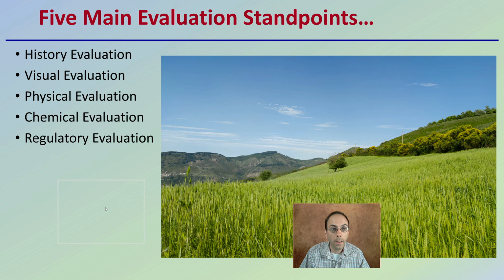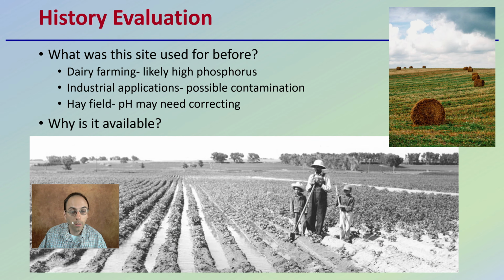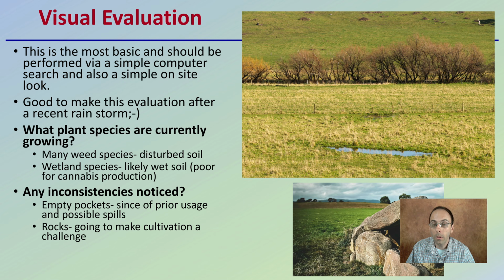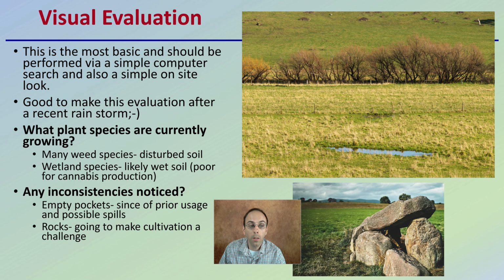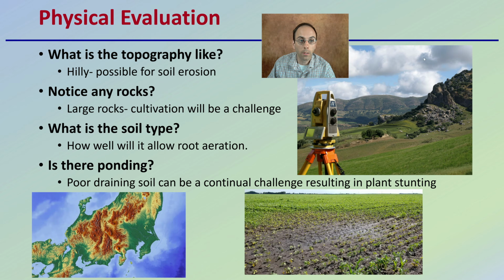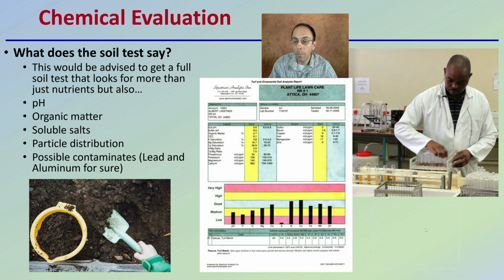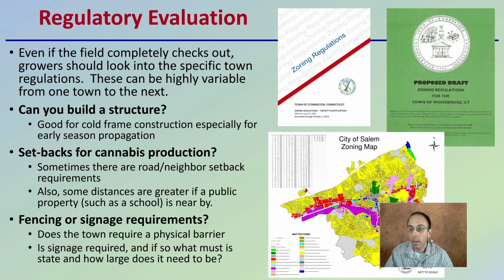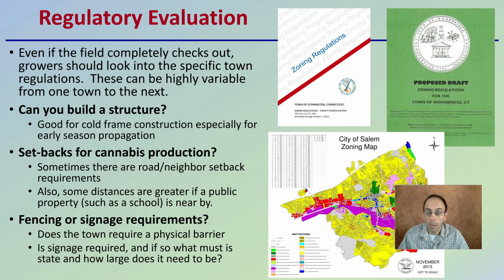Outdoor Site Evaluation for Cannabis Production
Professor DeBacco

Five Main Evaluation Standpoints…
History Evaluation
Visual Evaluation
Physical Evaluation
Chemical Evaluation
Regulatory Evaluation

History Evaluation
What was this site used for before?
Dairy farming- likely high phosphorus
Industrial applications- possible contamination
Hay field- pH may need correcting
Why is it available?

Visual Evaluation
This is the most basic and should be performed via a simple computer search and also a simple on site look.
Good to make this evaluation after a recent rain storm;-)
What plant species are currently growing?
Many weed species- disturbed soil
Wetland species- likely wet soil (poor for cannabis production)
Any inconsistencies noticed?
Empty pockets- since of prior usage and possible spills
Rocks- going to make cultivation a challenge

Physical Evaluation
What is the topography like?
Hilly- possible for soil erosion
Notice any rocks?
Large rocks- cultivation will be a challenge
What is the soil type?
How well will it allow root aeration.
Is there ponding?
Poor draining soil can be a continual challenge resulting in plant stunting

Chemical Evaluation
What does the soil test say?
This would be advised to get a full soil test that looks for more than just nutrients but also…
pH
Organic matter
Soluble salts
Particle distribution
Possible contaminates (Lead and Aluminum for sure)

Regulatory Evaluation
Even if the field completely checks out, growers should look into the specific town regulations.  These can be highly variable from one town to the next.
Can you build a structure?
Good for cold frame construction especially for early season propagation
Set-backs for cannabis production?
Sometimes there are road/neighbor setback requirements
Also, some distances are greater if a public property (such as a school) is near by.
Fencing or signage requirements?
Does the town require a physical barrier

Is signage required, and if so what must is state and how large does it need to be?

*Due to the description character limit the full work cited for "Outdoor Site Evaluation for Cannabis Production" can be viewed